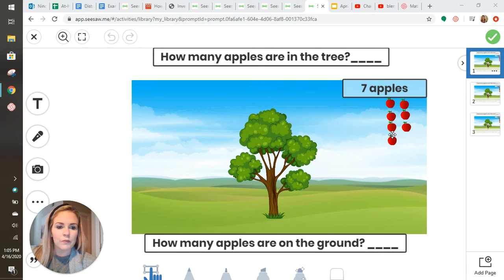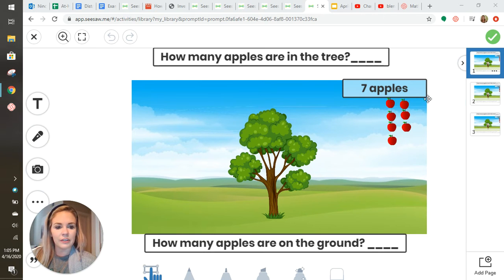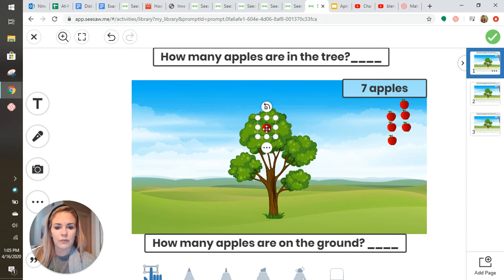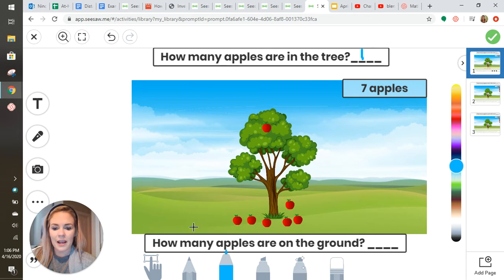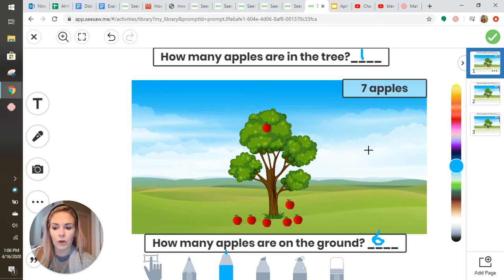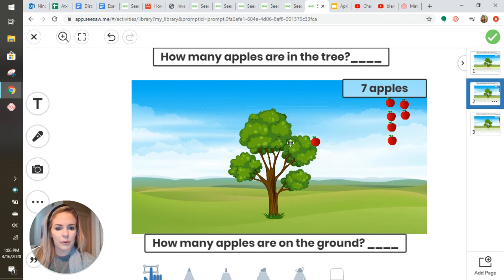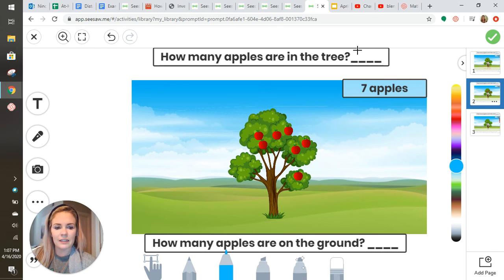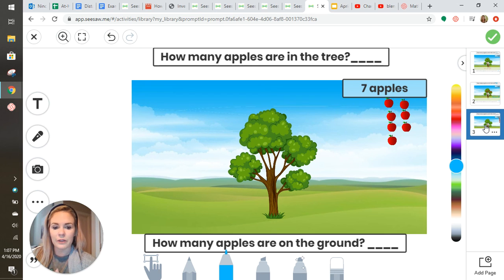Math 7 Apples